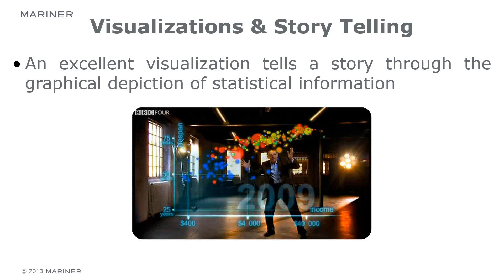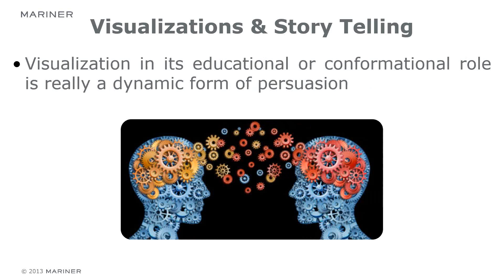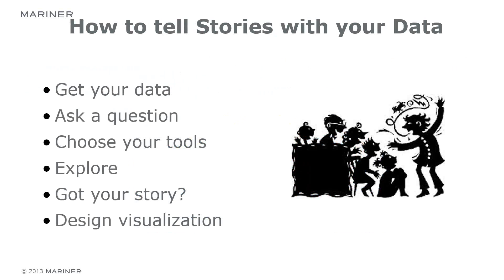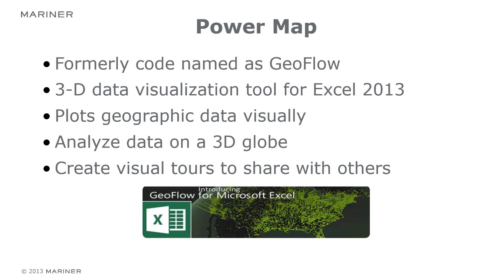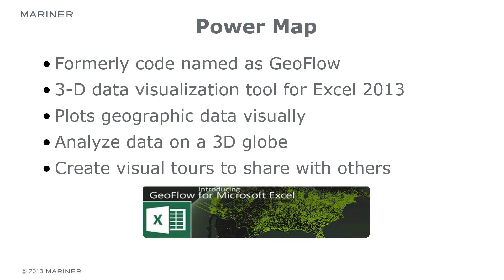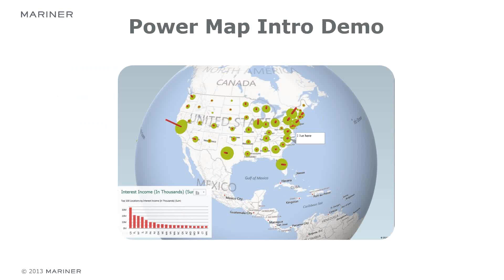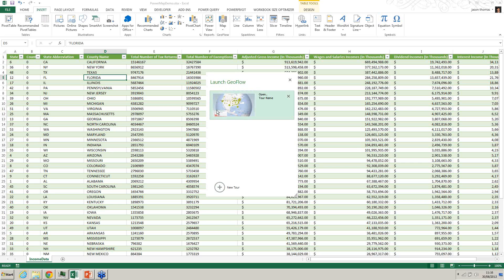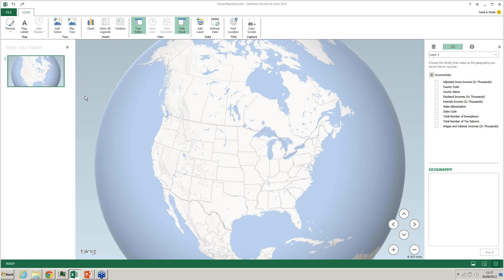Telling Stories with Data using Excel GeoFlow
In today's world, data is omnipresent and all businesses collect it in one form or the other - financial, demographic, sales, marketing, customer relations, or some other type. Data tells us whether the marketing efforts were effective and whether the sales are trending up. Data can help identify any behavioural patterns and whether a particular segment is more prone to default on payments. In short, data can tell us stories. The challenge is to interpret these stories correctly and for that, we need the help of data visualization tools like Excel GeoFlow. Excel GeoFlow is an add-in for Excel 2013 that turns spread-sheet jockeys into mapmakers. It lets them take geographic data stored in Excel and display it on a 3D map from Bing Maps. Join me in this session as I use Excel GeoFlow to tell stories with data.